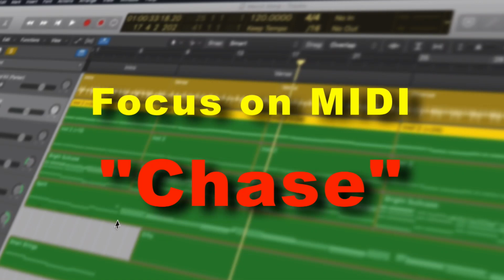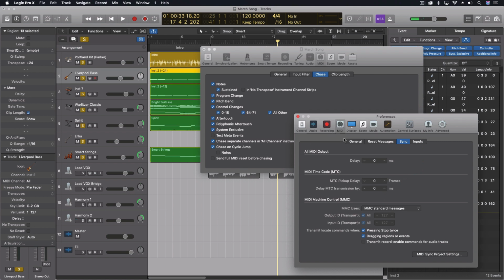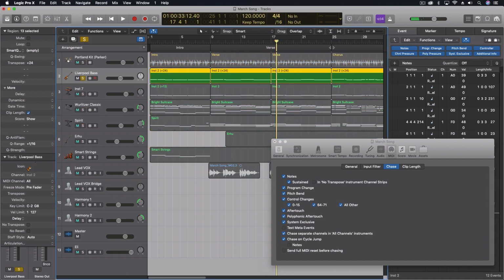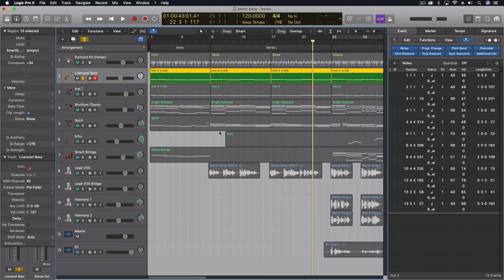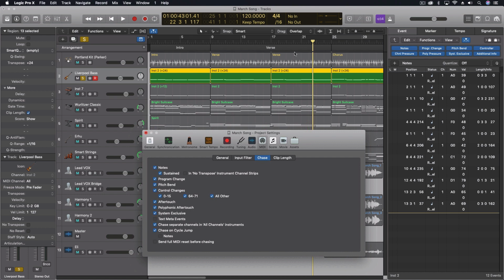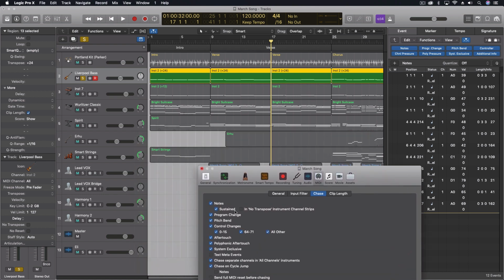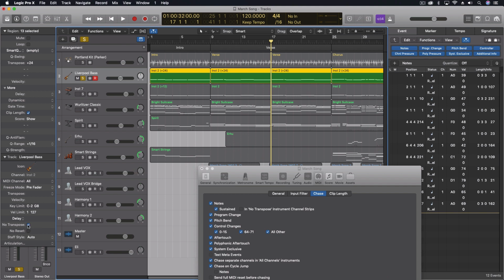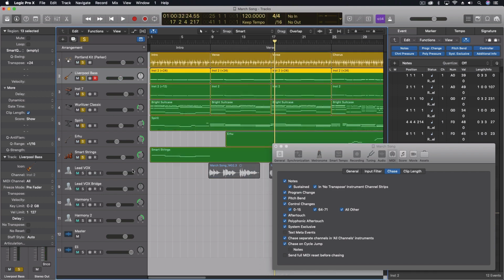Chase | MIDI in Logic Pro X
Our new weekly series featuring MIDI topics. This first one explores how/why to chase MIDI notes.